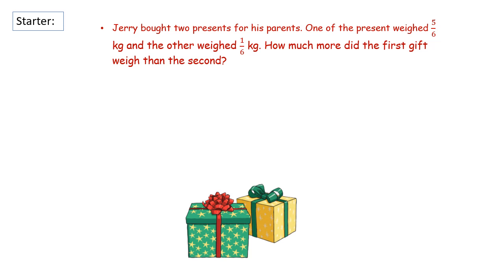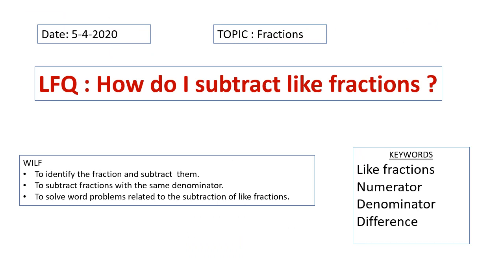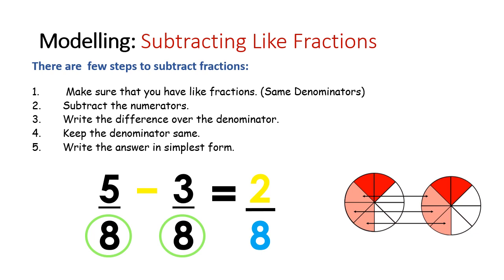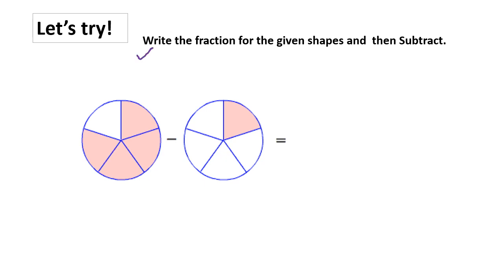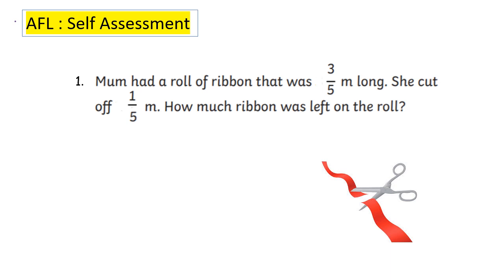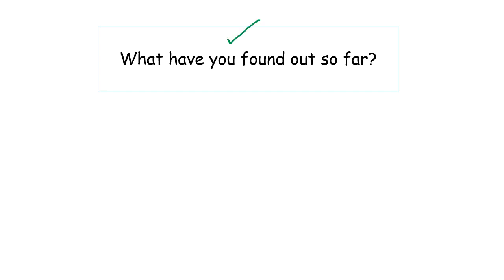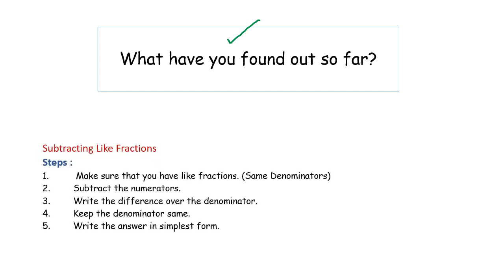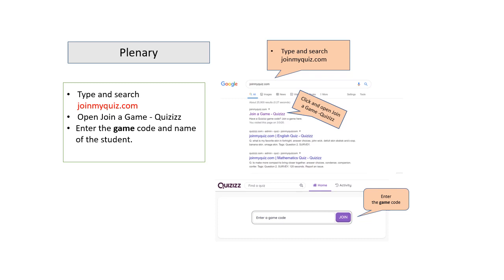Bar chart explanation 2 (Maths)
Hey guys here's an explanation of bar chart